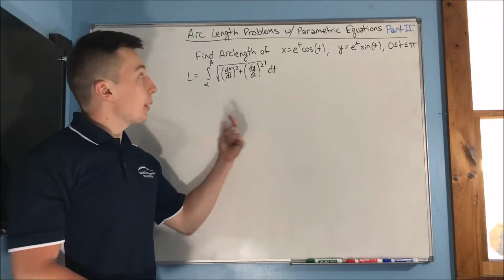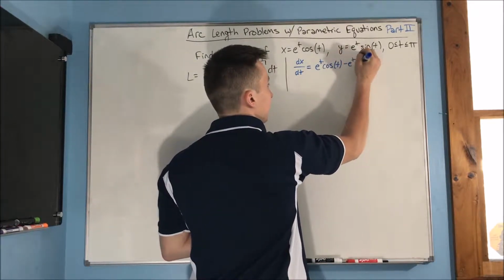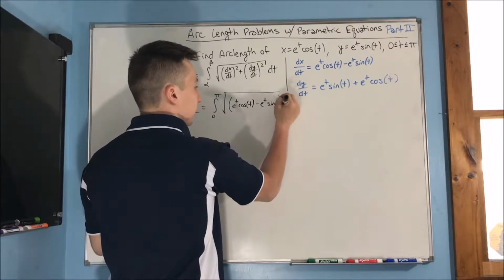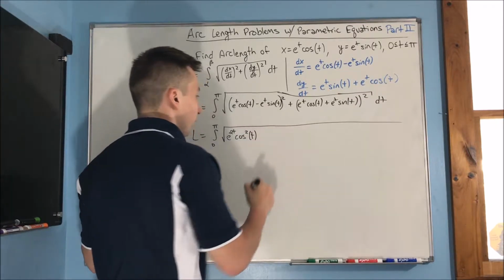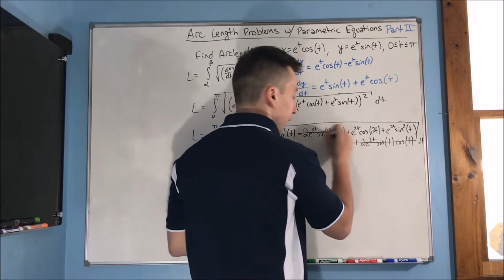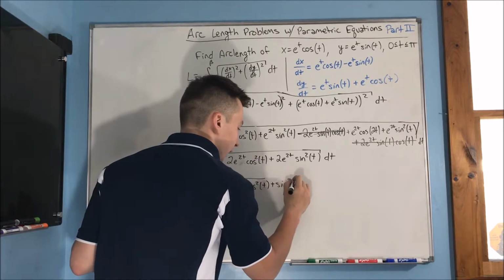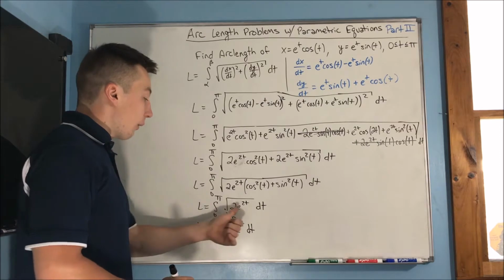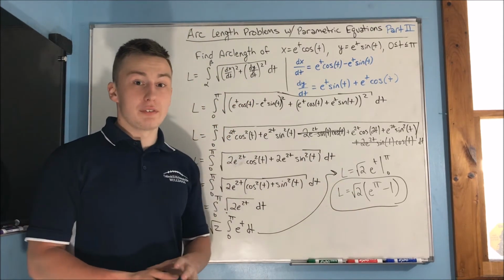Calculus 2: Arc Length Problems w/ Parametric Equations (Part II)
In this video, we will be doing some practice problems on finding arc length with parametric equations.  From my experience, parametric arc length problems have nicer integrals (usually) than most regular arc length examples.